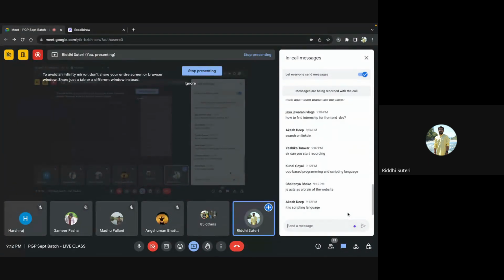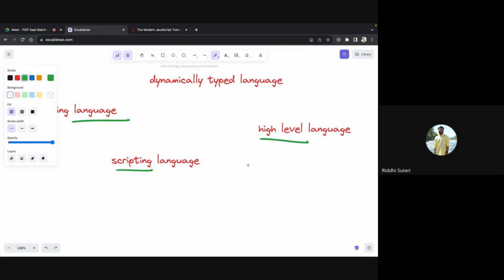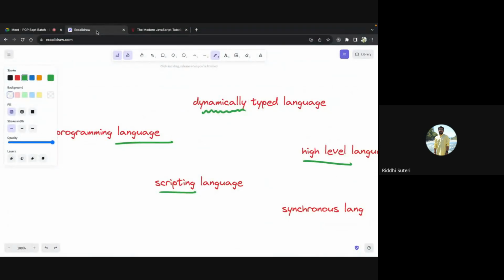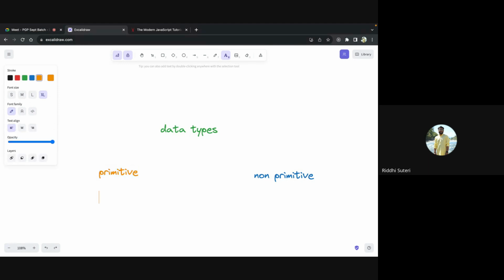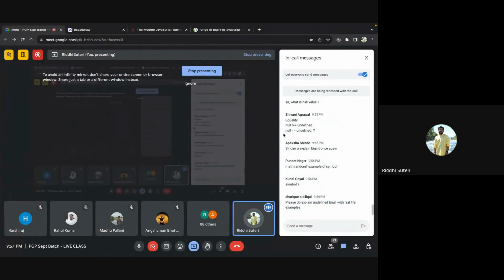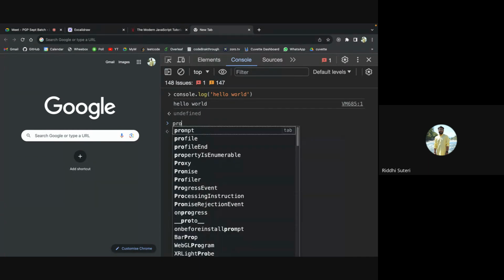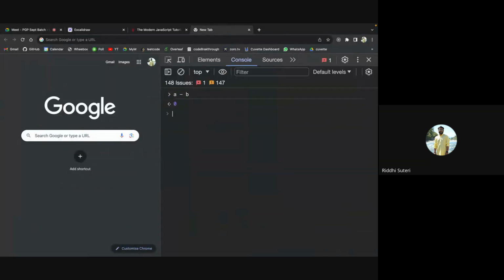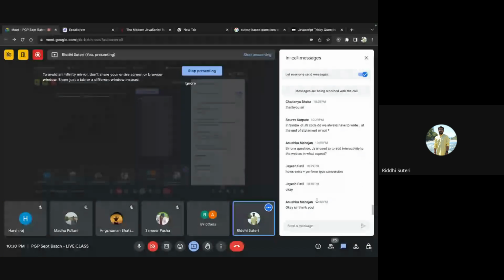Cuvette's Free Lecture Series - Introduction to JavaScript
To learn from more of these classes, Join our Placement guarantee course program where you learn from the Top 1% of mentors/ instructors & get a guaranteed Job